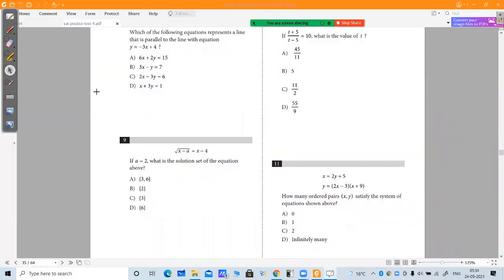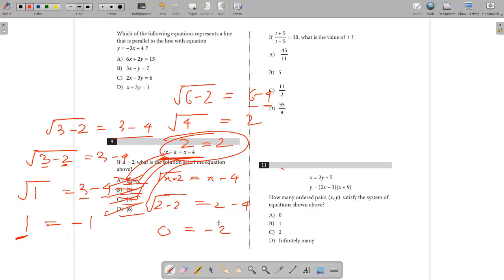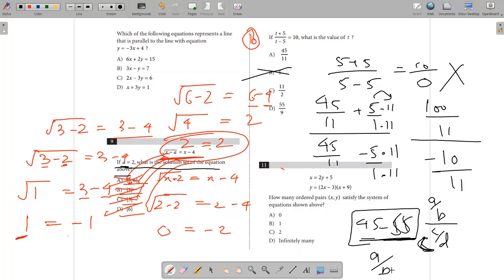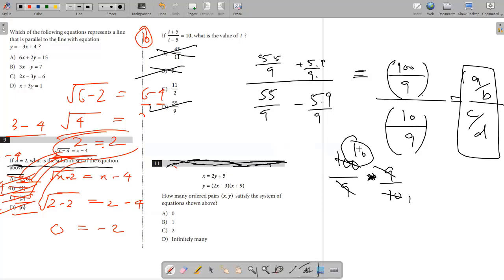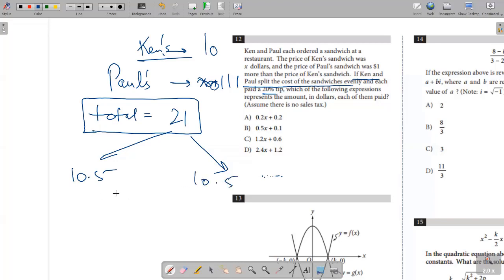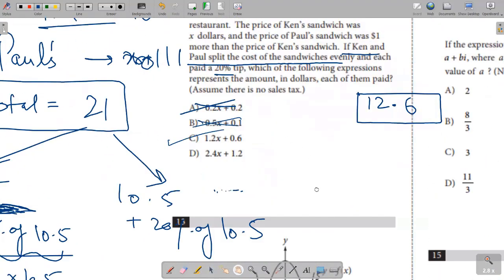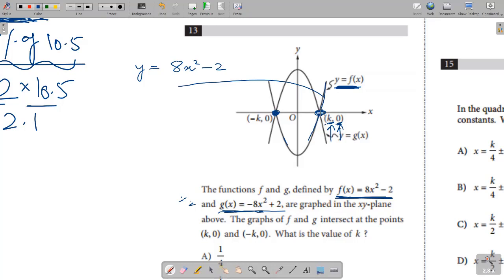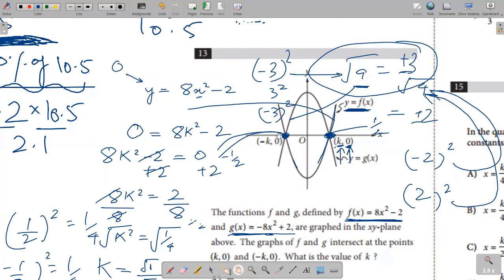SAT Math Collegeboard test paper 4, part 1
Online solving Collegeboard test paper with one of my students from U.S.A

Learning different concepts and strategies for SAT, ACT and PSAT.

Math concepts.